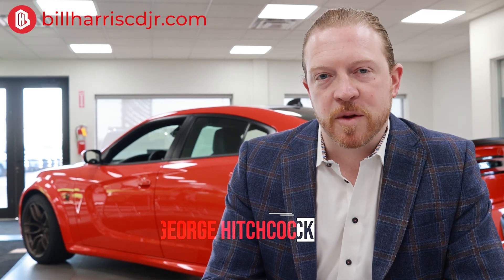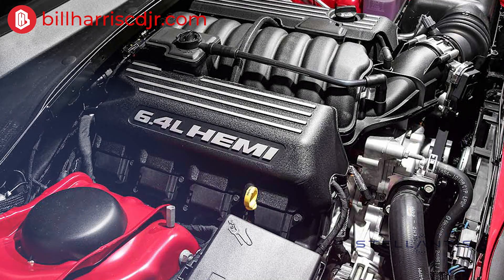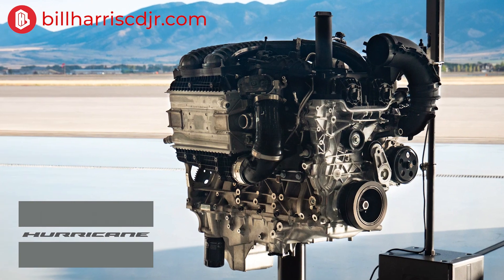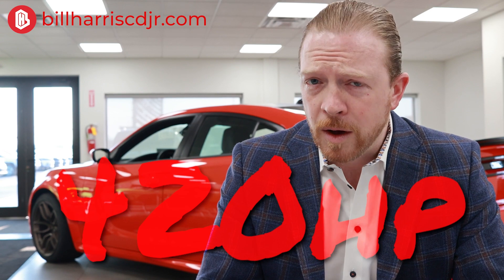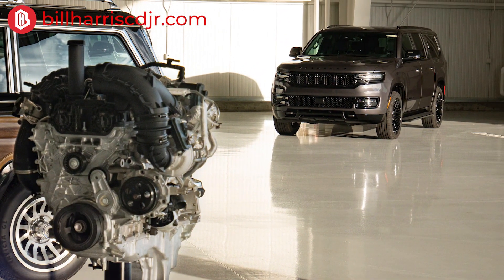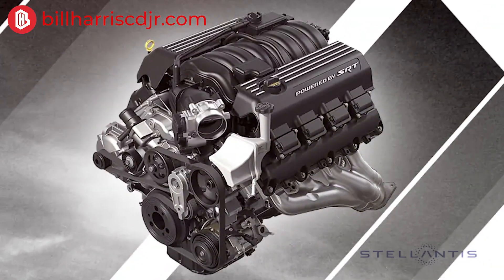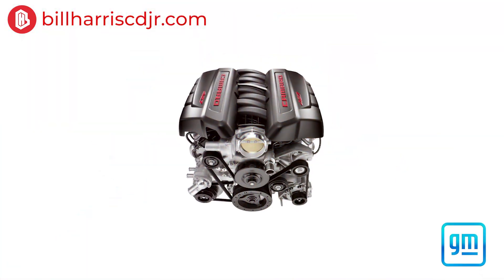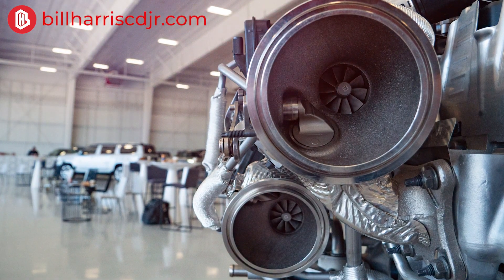Goodbye Hemi, Hello Hurricane | Stellantis' GME Future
The Hemi is controversially on its way out – but @Stellantis_official has the successor planned. Let George introduce the Hurricane inline 6. It's got plenty of power and is better than many think.